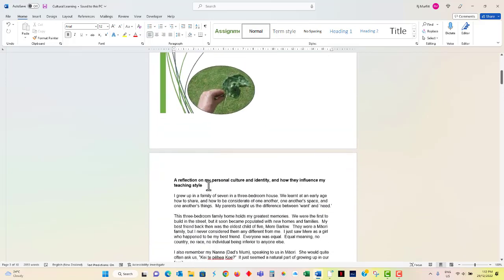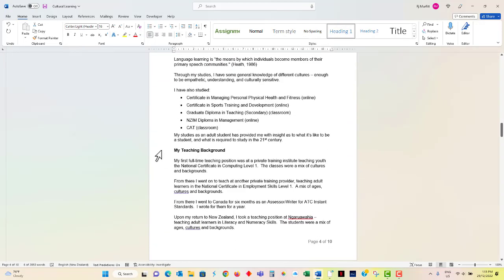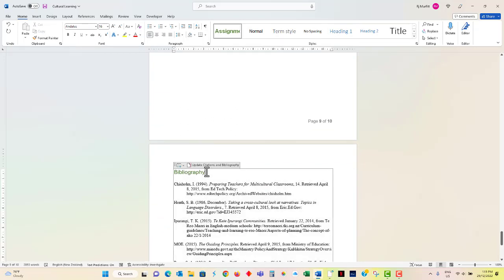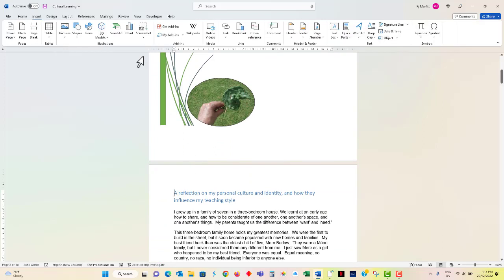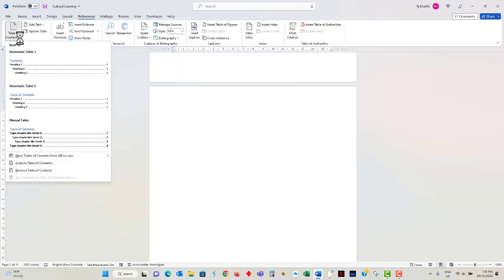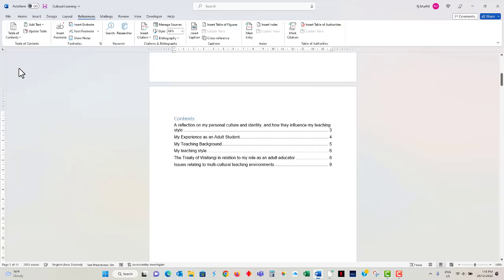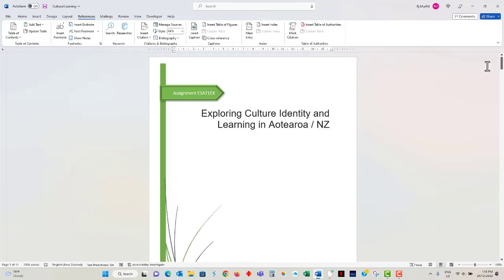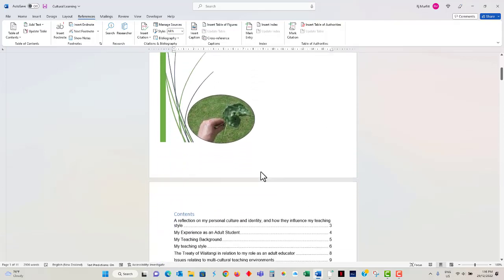Microsoft Word: ADD a Table of Contents, don't type it!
Are you manually typing your Table of Contents in Microsoft Word?

There's a much easier way. Microsoft Word can automatically create a professional Table of Contents for your document and keep it updated as your document changes. No more manually typing page numbers, reformatting entries, or rebuilding your Table of Contents every time you edit your document.

In this step-by-step tutorial, Rj demonstrates how to quickly create an automatic Table of Contents using Word's built-in features.

In this video you'll learn:

✅ How to create an automatic Table of Contents in Microsoft Word
 ✅ How to use Heading styles correctly
 ✅ How to insert a Table of Contents
 ✅ How to update page numbers automatically
 ✅ How to refresh the Table of Contents after making changes
 ✅ How Word saves time when working on long documents

This tutorial is ideal for students, teachers, researchers, business professionals, and anyone creating reports, assignments, proposals, manuals, or other structured documents.

Why use an automatic Table of Contents?

• Saves time
 • Reduces errors
 • Automatically updates page numbers
 • Keeps your document professional
 • Makes navigation easier for readers

📂 Microsoft Skills for Work & Study
 📂 Microsoft Word Skills for Work & Study
 📂 Microsoft Word Basics & Beyond

Whether you're creating an academic report, business document, dissertation, thesis, or workplace report, learning how to use an automatic Table of Contents is one of the biggest time-saving skills in Microsoft Word.